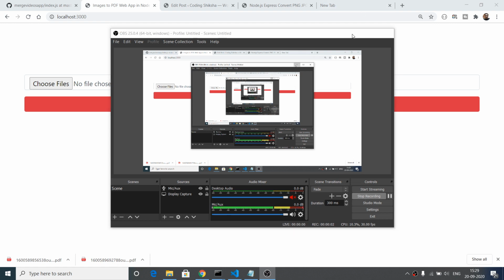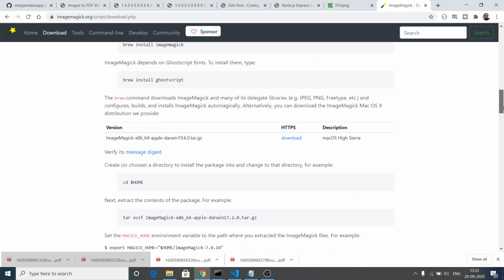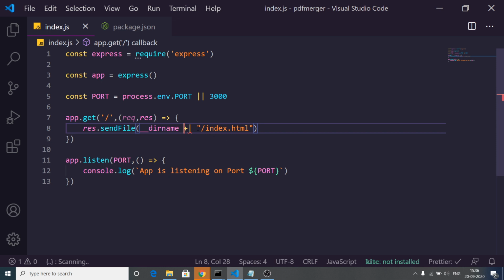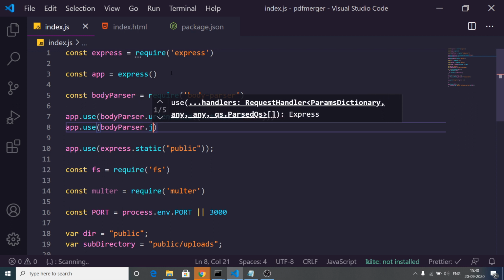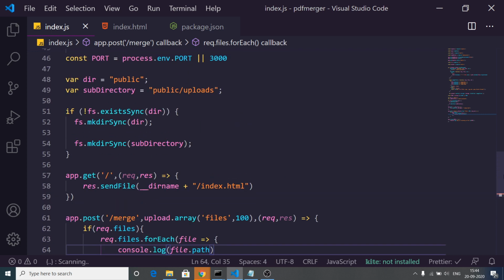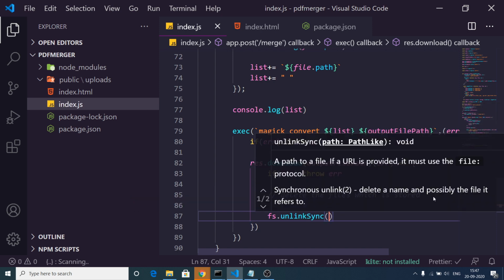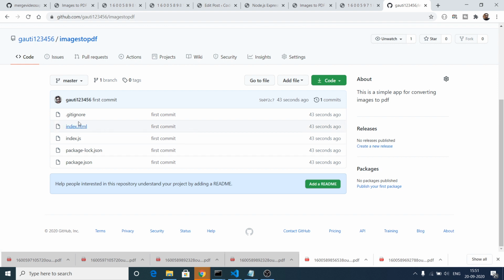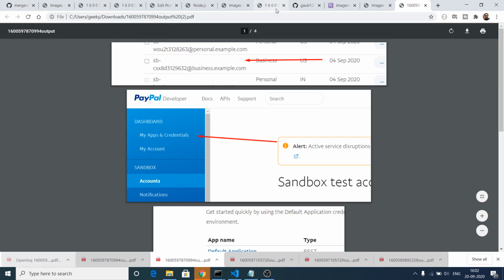Node.js Express Convert PNG JPG Images to Single PDF File Web App Using ImageMagick Library (Heroku)